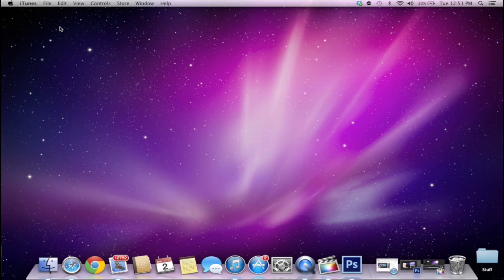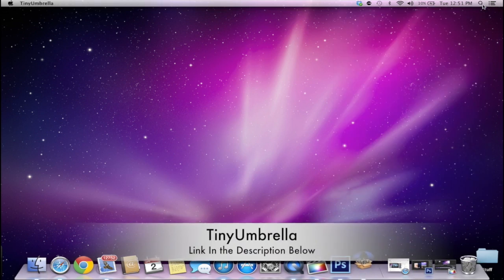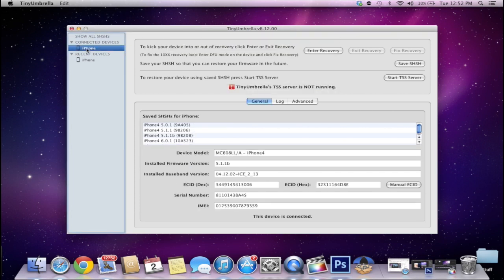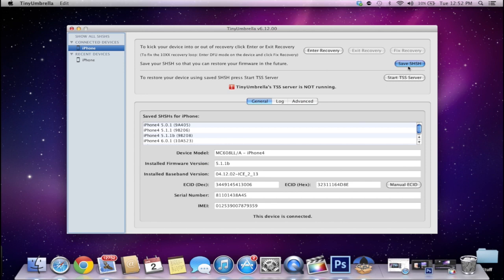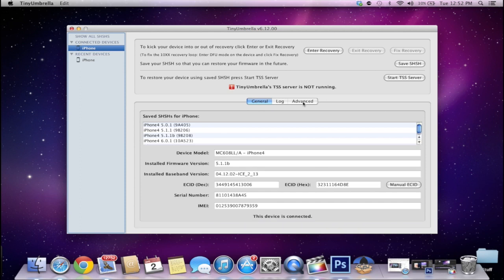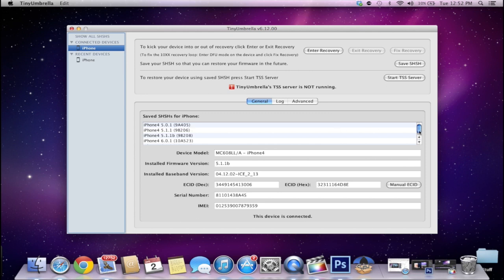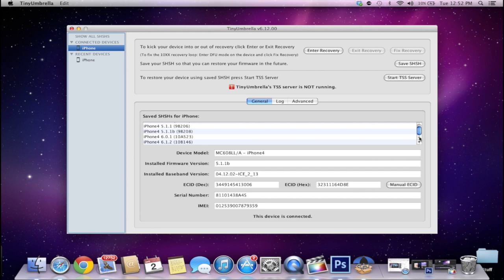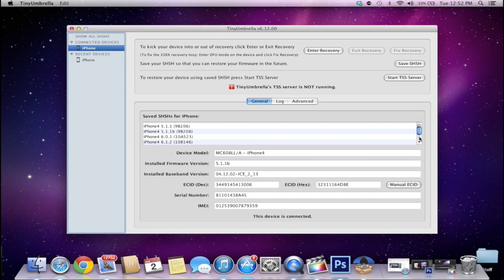How To Check What SHSH Blobs You Have - iPhone, iPod, iPad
How to download FREE Paid Apps LEGALLY!

There are different TinyUmbrella versions for Mac and Windows, so make sure you choose the correct one.